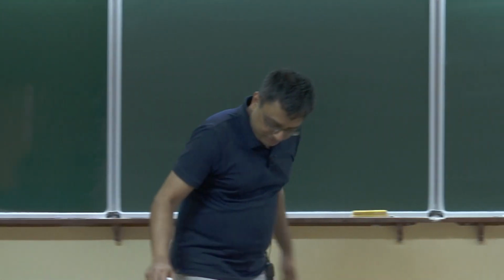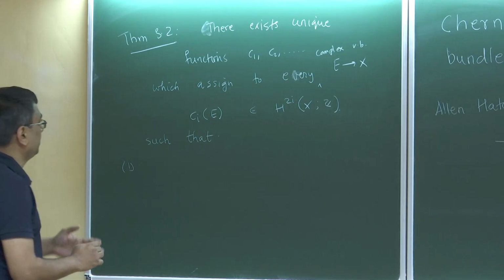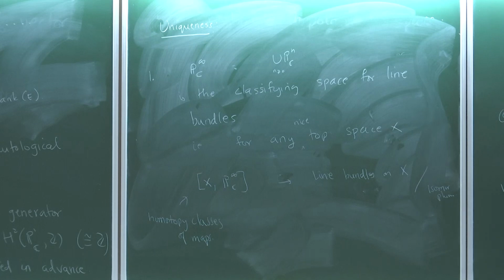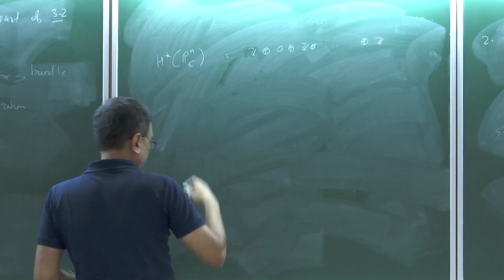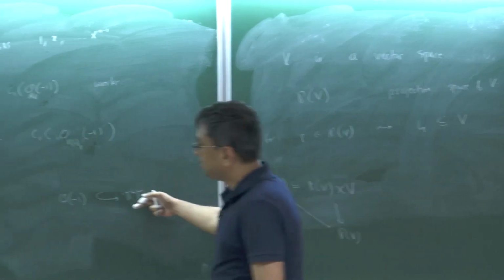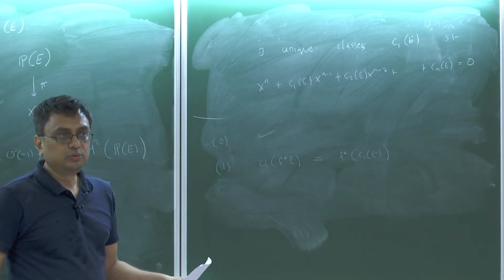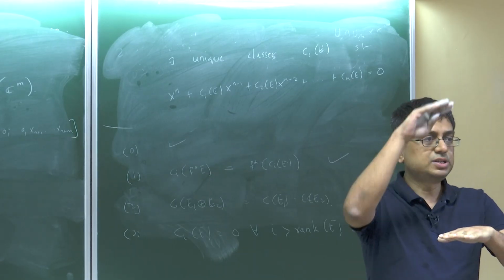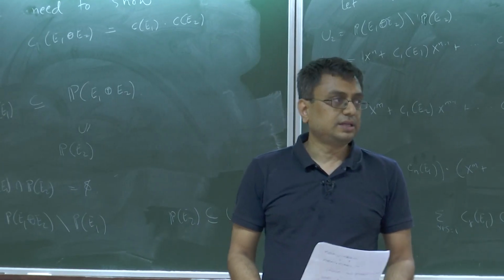Day 1- Lecture 2 Prof Amit Hogadi, IISER Pune